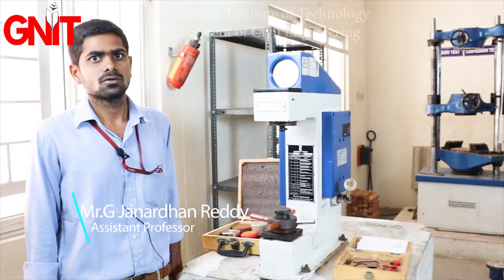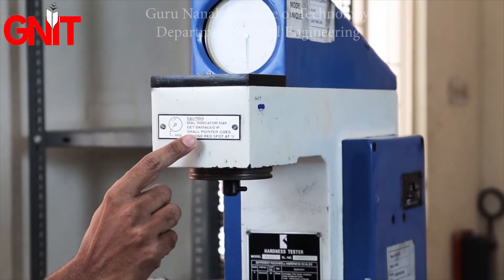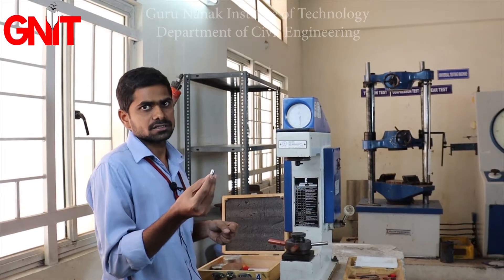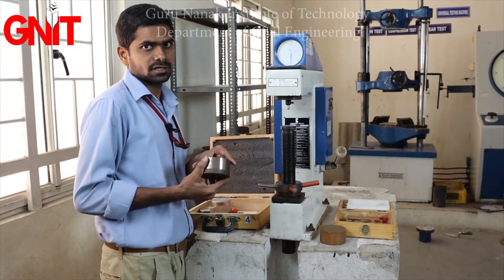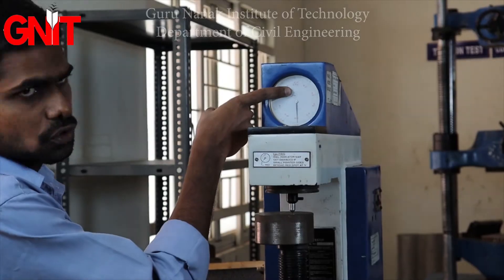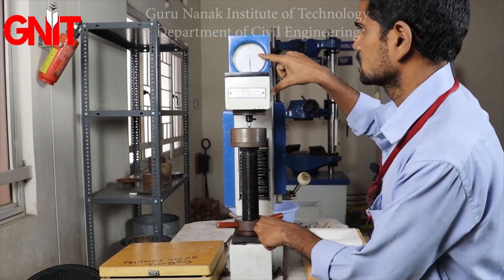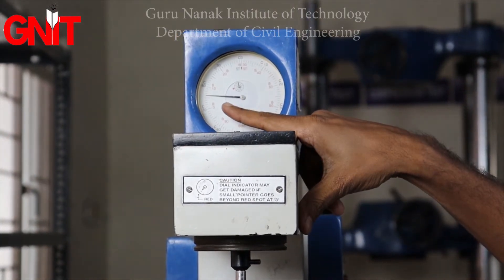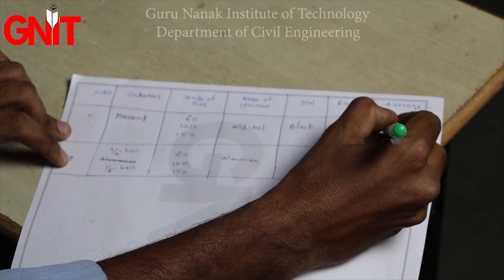Rockwell Hardness Test- SOM LAB- Department of Civil Engineering, GNIT, Hyderabad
The Rockwell Hardness test is used to determine the hardness of a material by measuring the depth of penetration of an indenter on the material being tested.